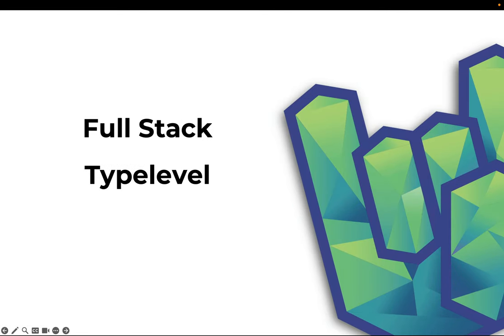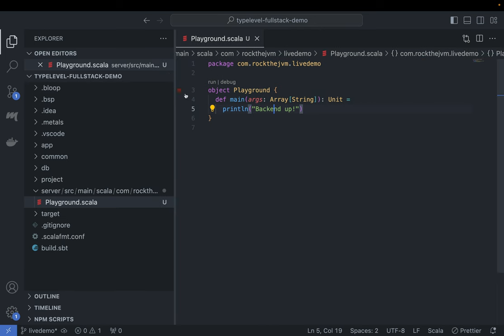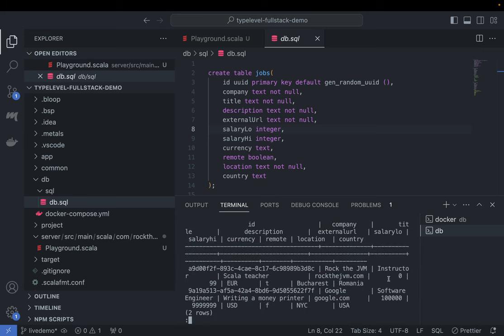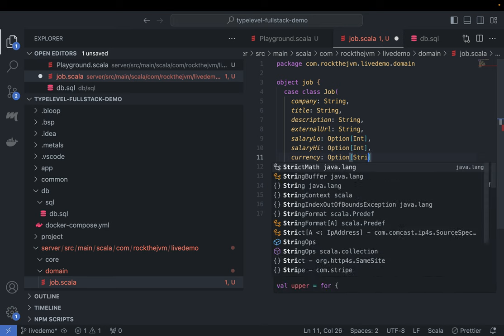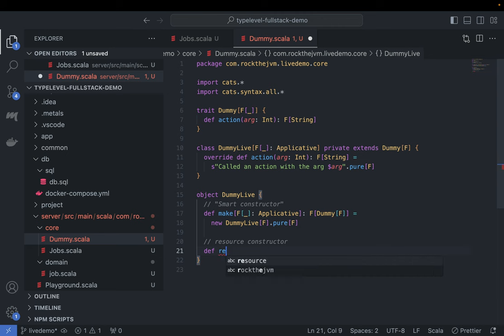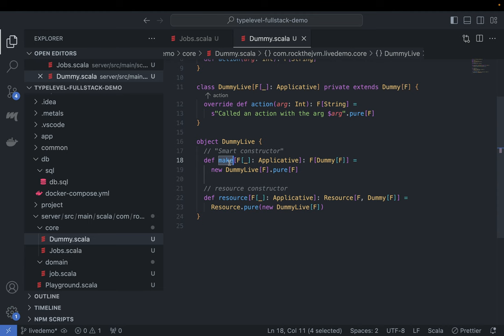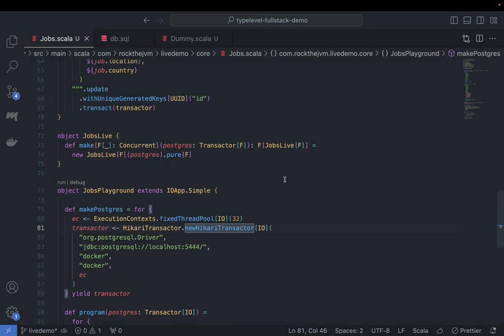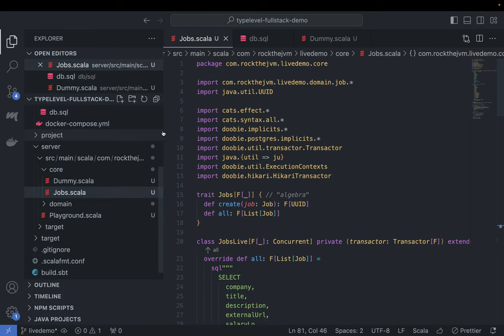How to Write Full-Stack Scala Applications - Typelevel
Erratum:
If you're using a version of Tyrian newer than in the repo, TyrianApp is now called TyrianIOApp.

This video is a demonstration of how you can build a full-stack Scala 3 application with Typelevel libraries (Cats, Cats Effect, Doobie, Http4s) on the backend, and Tyrian on the frontend, starting from (almost) scratch.